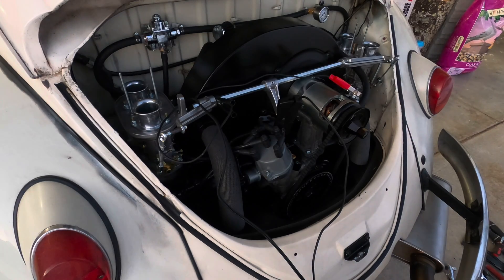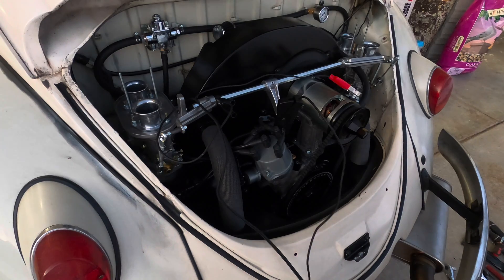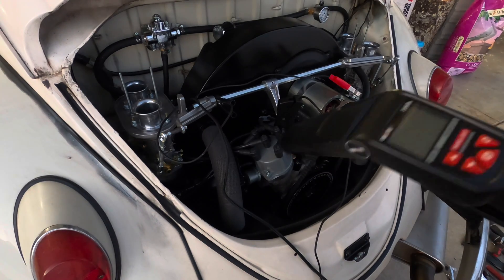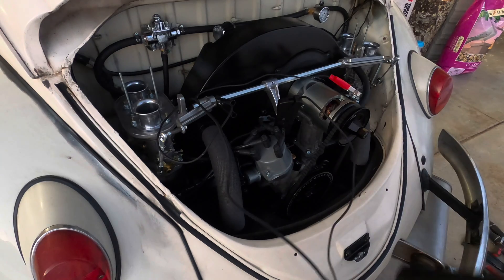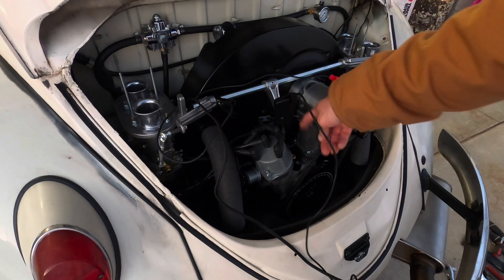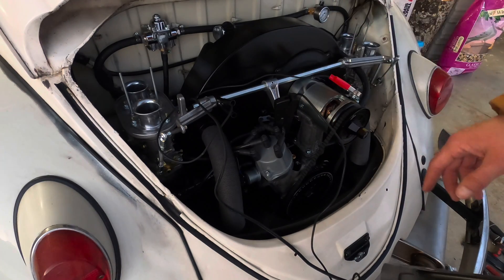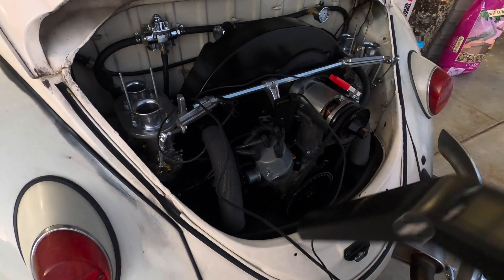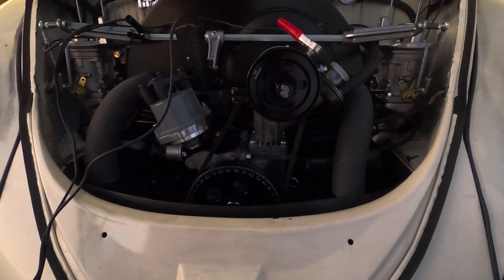How To Time Your Distributor - VW Beetle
How to time your VW Beetle Engine.  This example is using a 1963 Beetle.

The timing gun used is an Innova Digital Timing Light which is available through Amazon at the below link:

** Timing Light

** Hero 10

** Hero 9

** Hero 8

** GoPro mounts